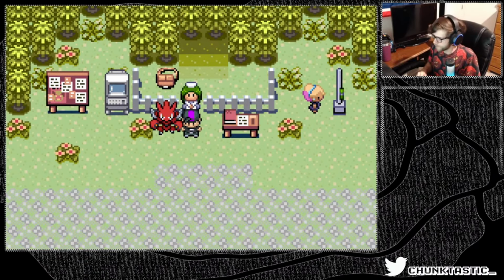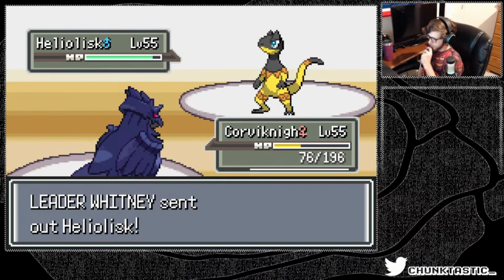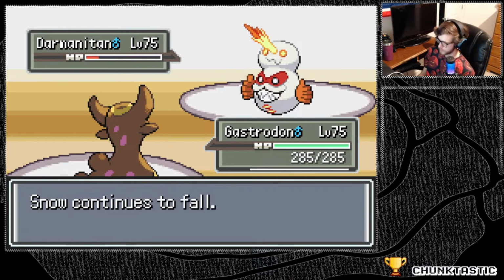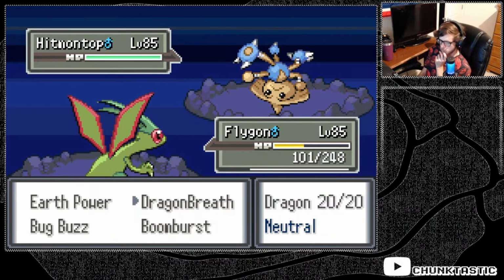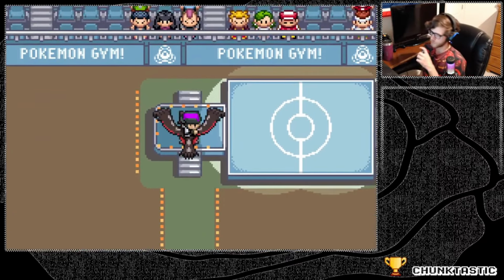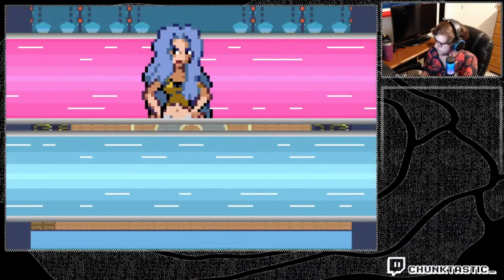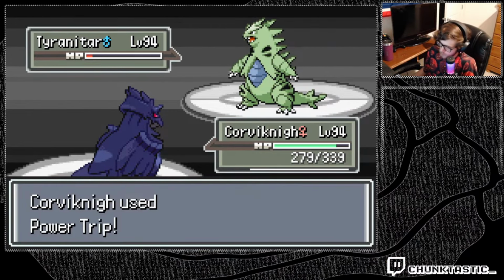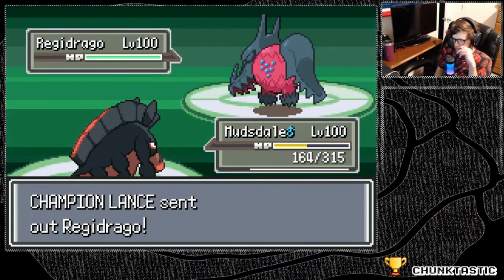How Good Is Scizor? (Pokemon Emerald Rogue)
Here's the discord link if you want to try this out for yourself: